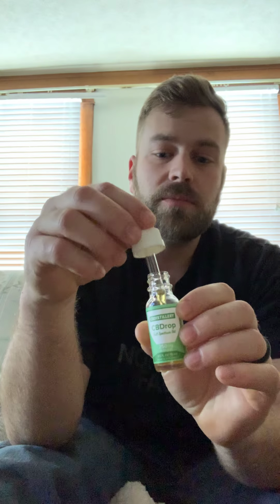How to Use CBD oil and Dosage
CBD oil dosage recommendations for pets is 1mg-5mg per 10lb of weight. Children and Adults can use the same dosage ratio but for me as a 200 lb man with anxiety 20-25mg of full Spectrum CBD oil is my baseline for anxiety prevention taken in the morning.

Website link for the highest quality and best CBD hemp derived products available in all 50 states.